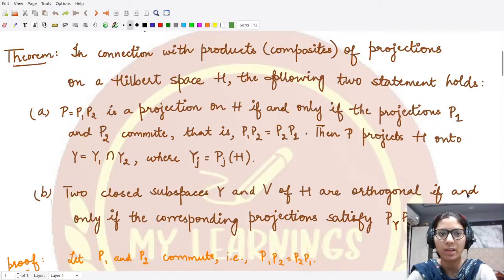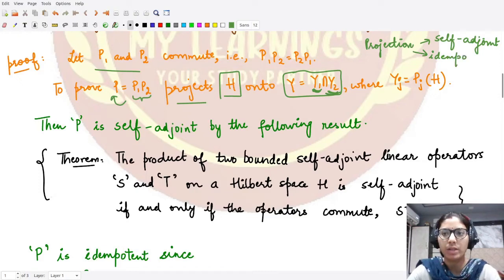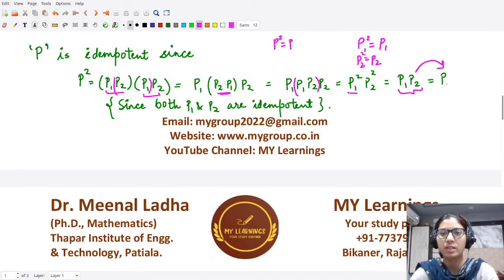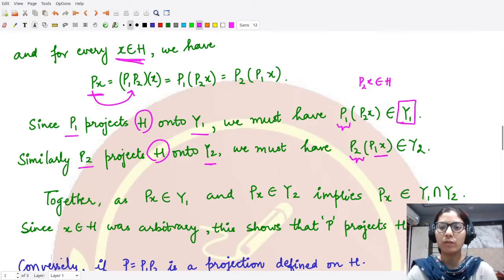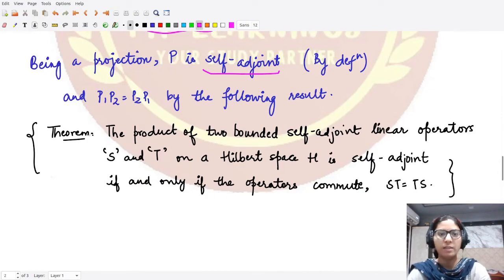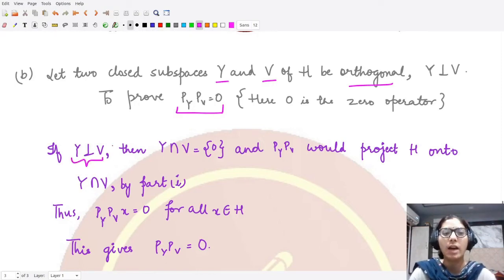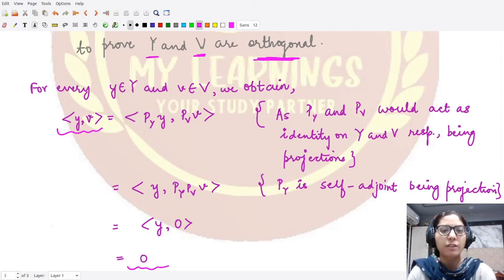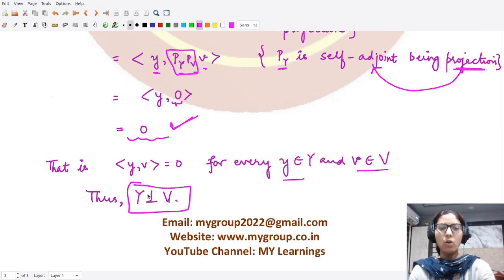#68: Product of projections: proof